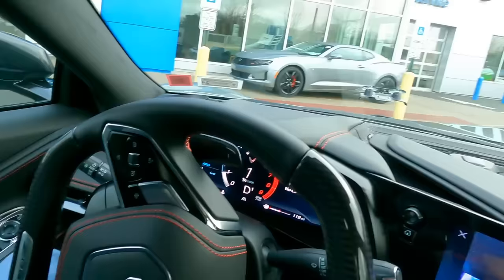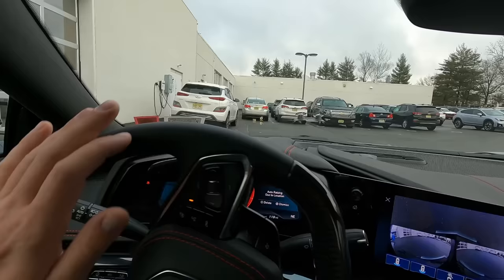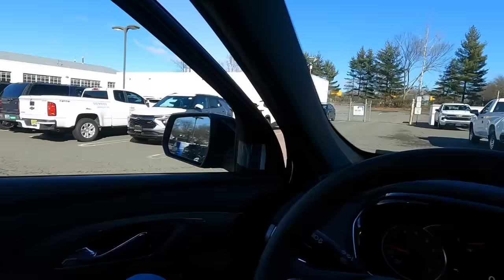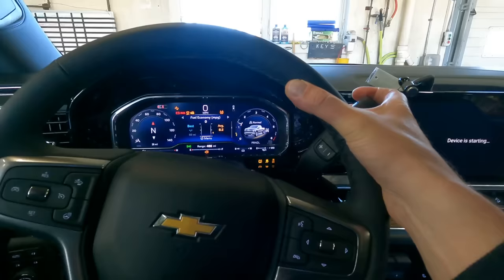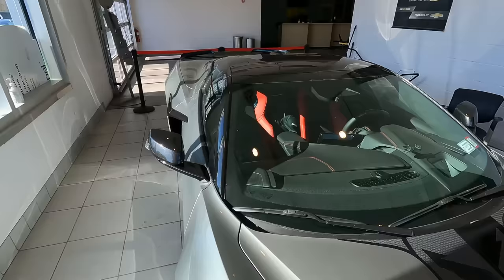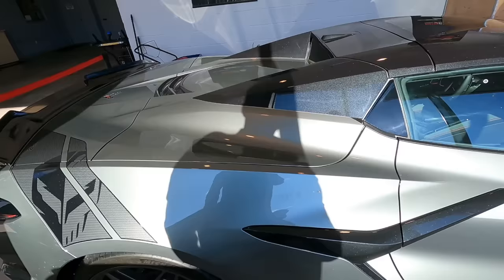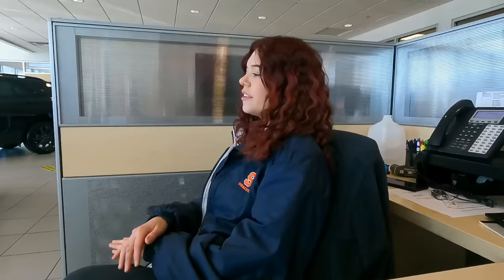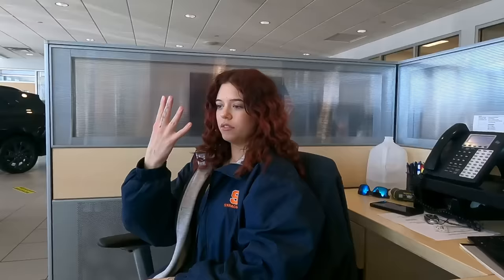Dealership Life - The SUN is Shining!